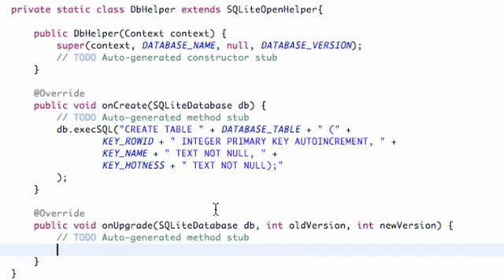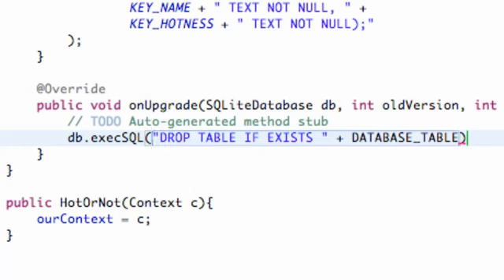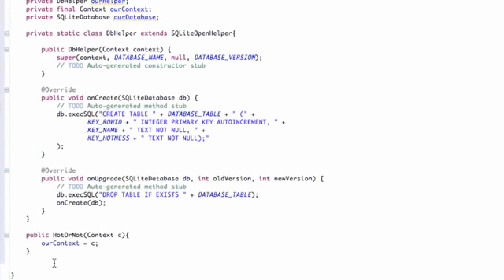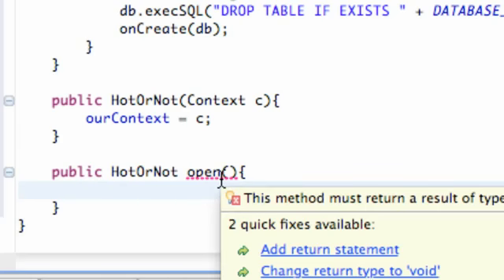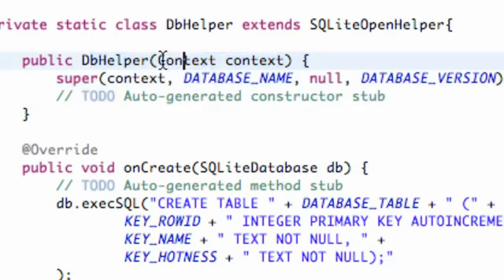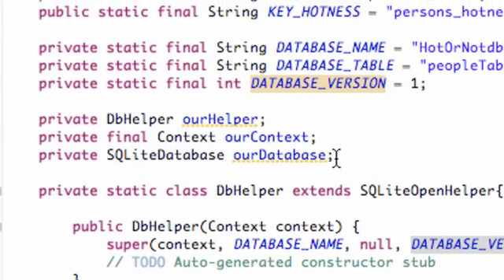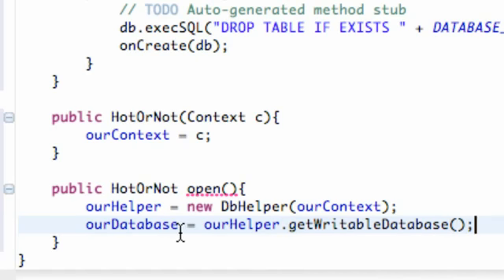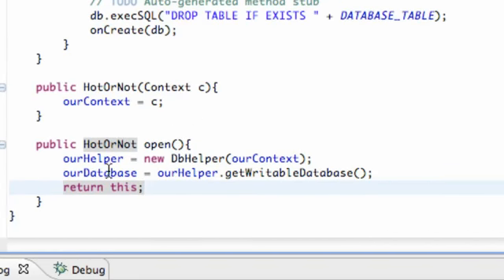Android Application Development Tutorial 115 Opening SQLite database to write